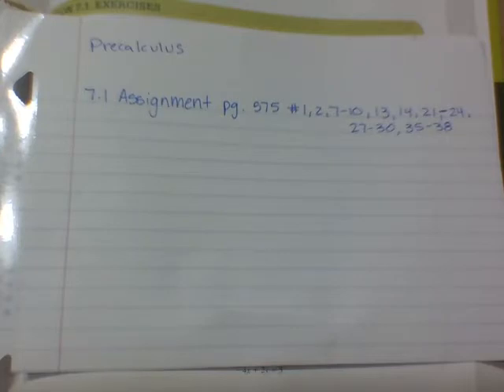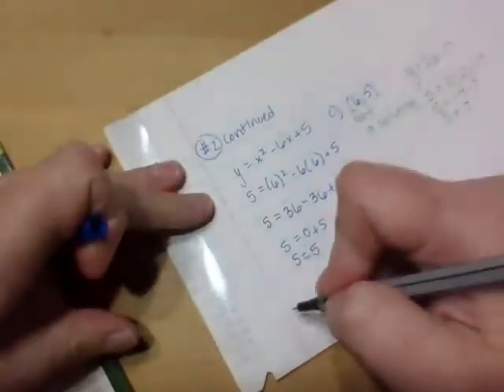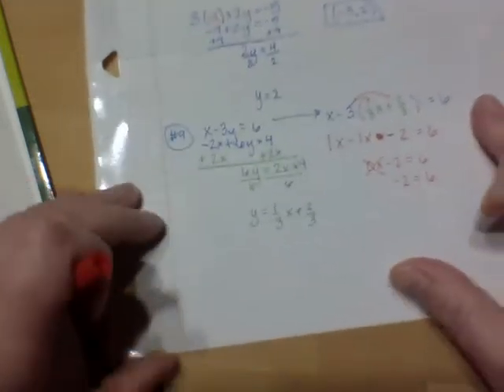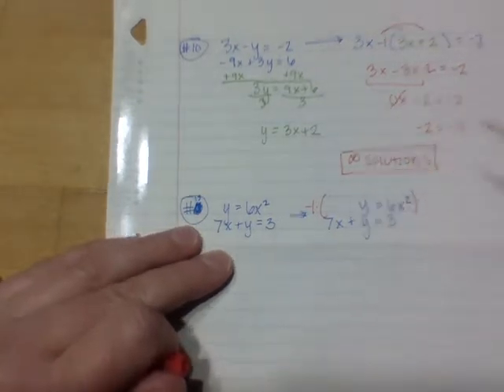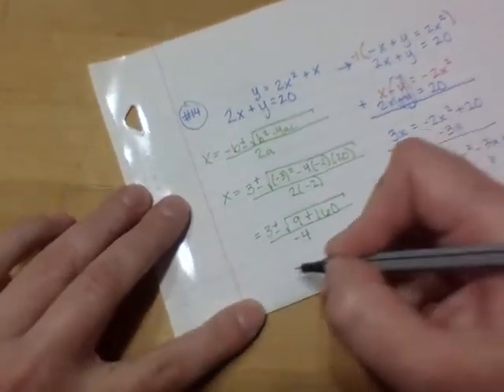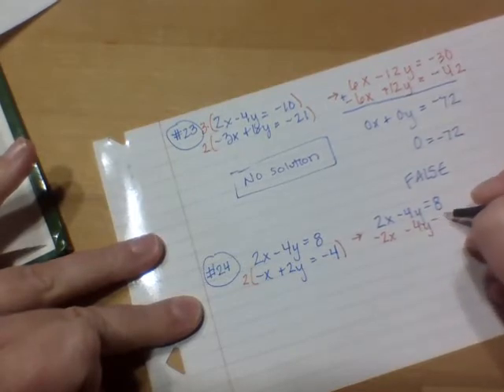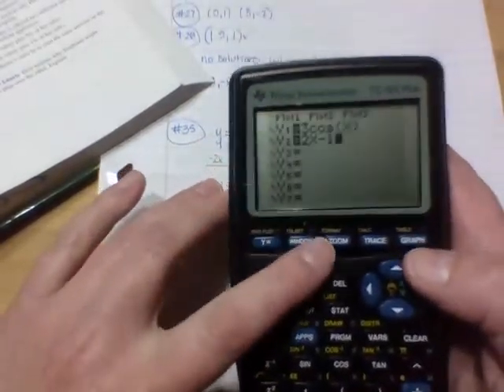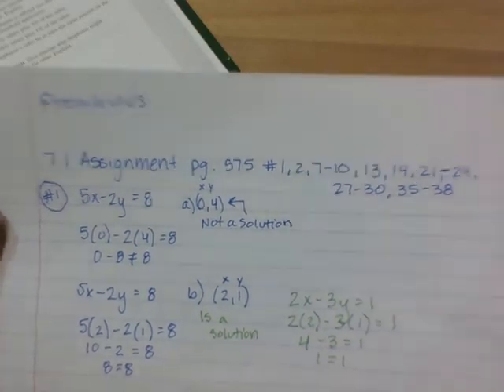7.1 Assignment Solutions Video - PreCalculus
This video works through an assignment from chapter 7 - section 1 of PreCalculus: Graphical, Numerical, & Algebraic text.